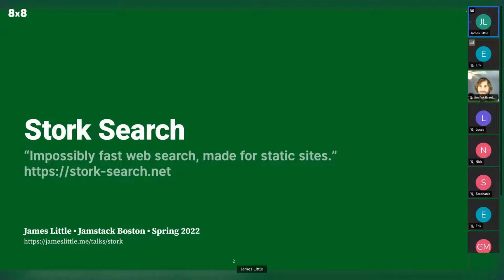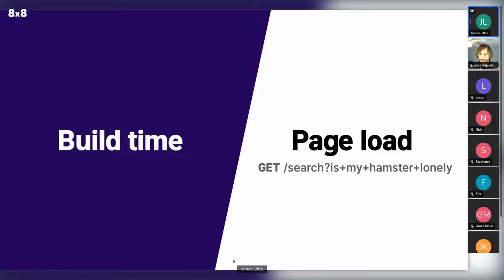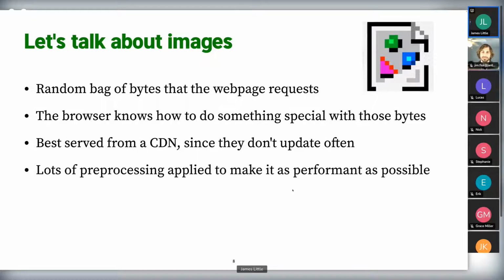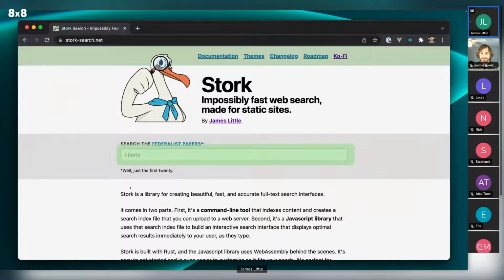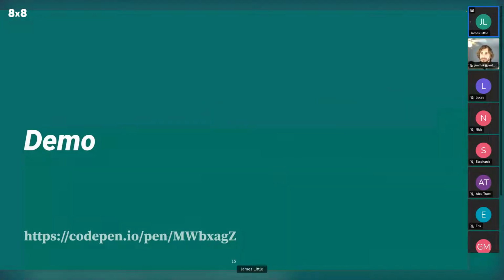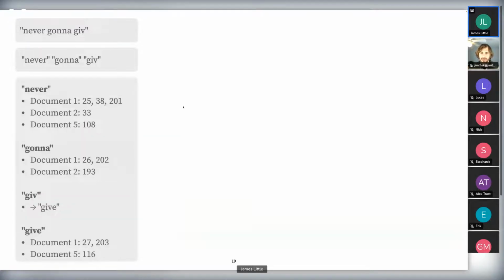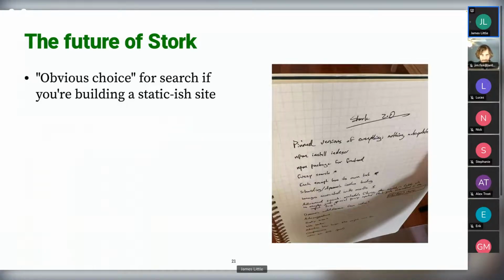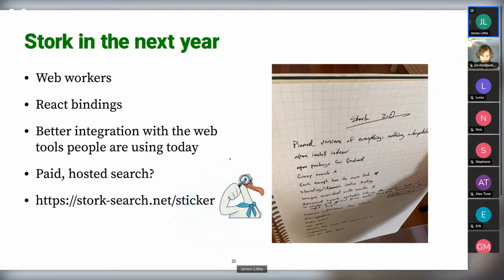Stork Search - Modern Interactivity on the Jamstack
"Stork Search: Modern Interactivity on the Jamstack" with James Little (@jameslittle230). Stork Search is a full-text web search tool built with Jamstack sites in mind. Through a guided tour of Stork’s internals and development principles, we’ll explore the blurry line between static and dynamic web architectures.